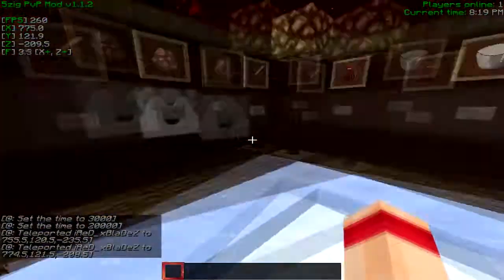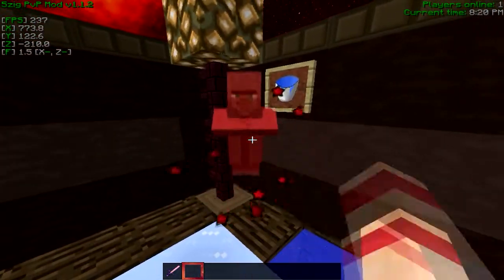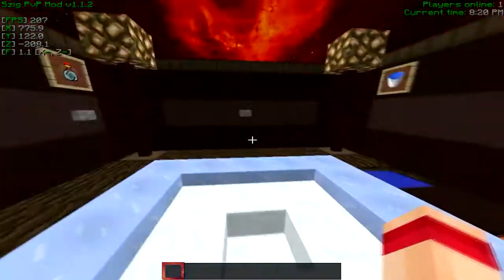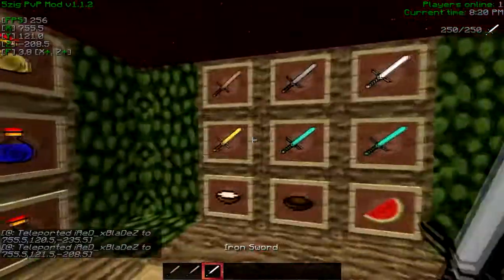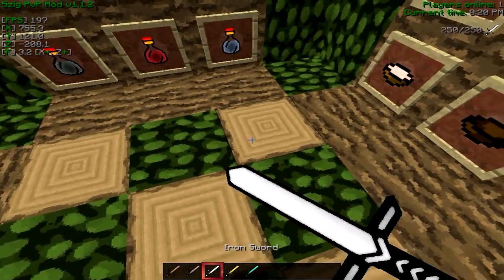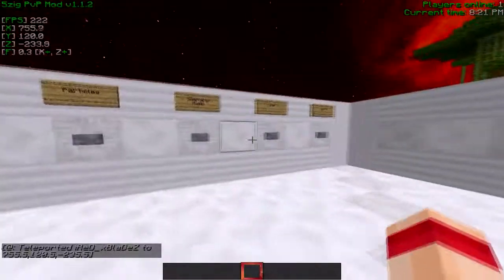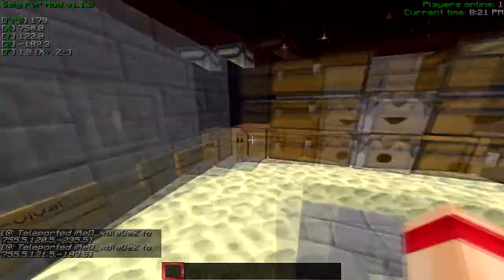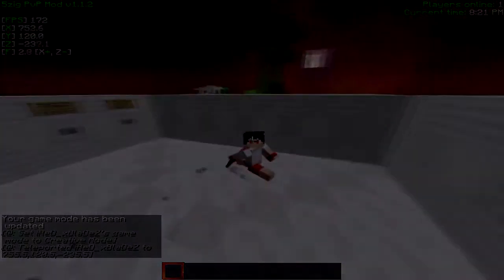► $mexi Pack Release ◄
►►Description Below◄◄

Like HG? Want a free kit? Click the following link to get the free monk kit!

►Video Section◄

►► No Copyright is intended!! only for your viewing pleasure! ◄◄